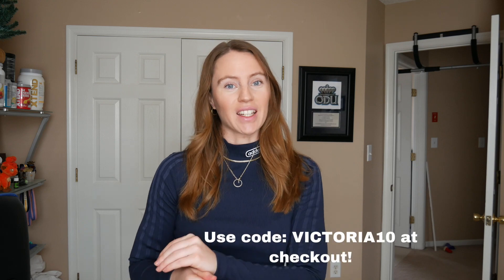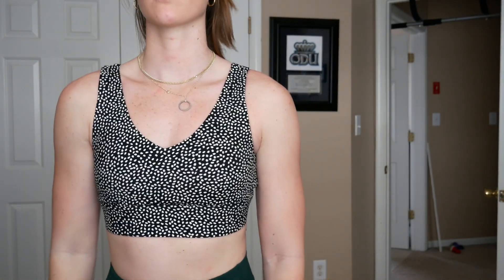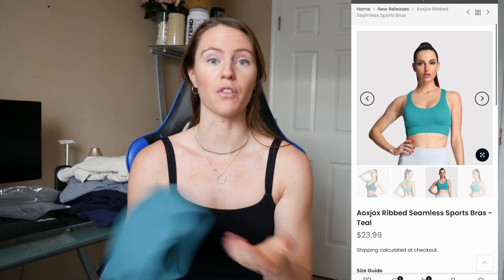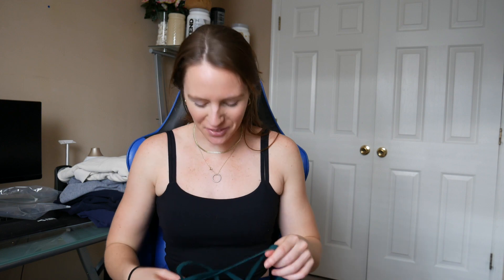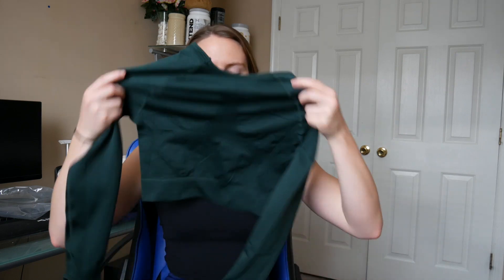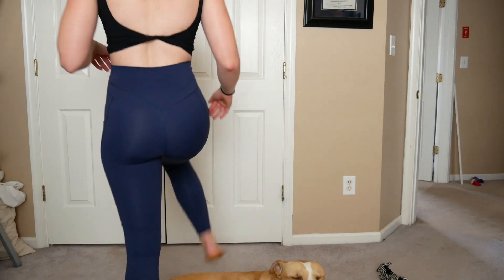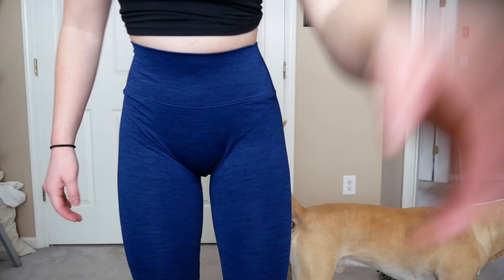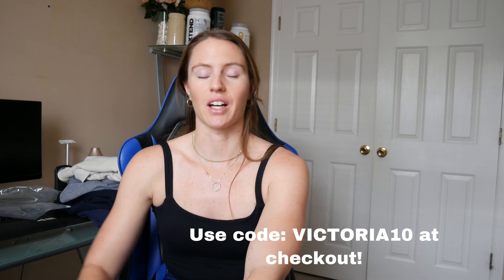AOXJOX NEW RELEASE TRY ON HAUL !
New releases Jan 17th- Caged Sports Bra and Contour Joggers

AOXJOX ATHLETES INSTAGRAM HANDLES (my code VICTORIA10)
alitaylifestyle
amburfit
ashleymeyer.fit
ckal77
maya_vaidya
liftwithkimmy
wellness_worker
melaniela_fitness
mia.yasu
mo.fitness_
rachelnicoletrain
Rhonnie_fit
rosiesfit
shenise._
sonyamaes
stephbefit_
Trisna.febriano

Other codes:
XTEND VICKYB
C4/CELLUCOR VICKYB
SMARTSWEETS VickyB_Fit10